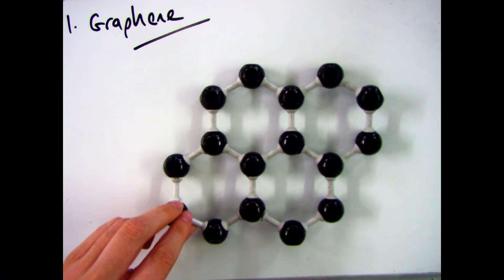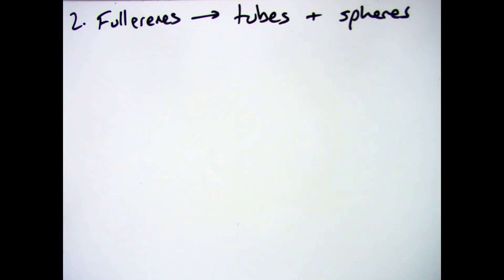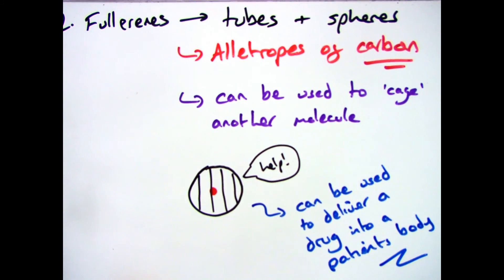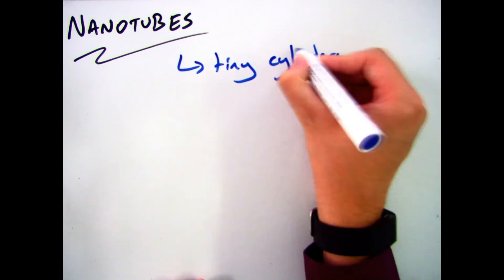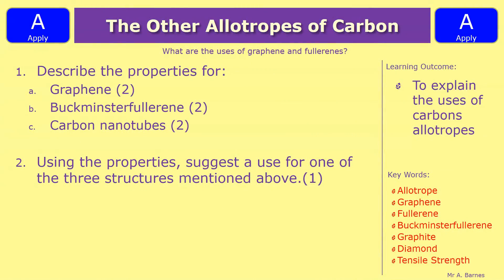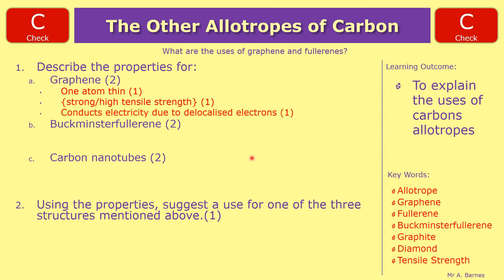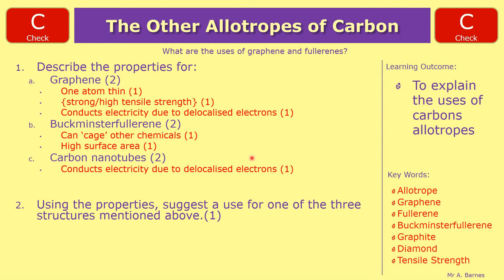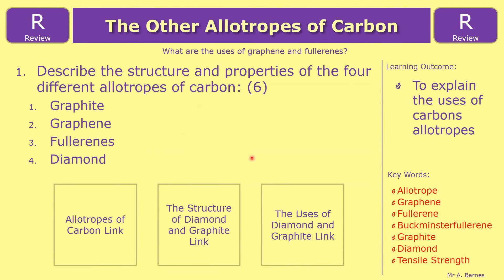GCSE Chemistry 1-9: What makes Fullerenes and Graphene so useful?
Describe, using poly(ethene) as the example, that simple polymers consist of large molecules containing chains of carbon atoms